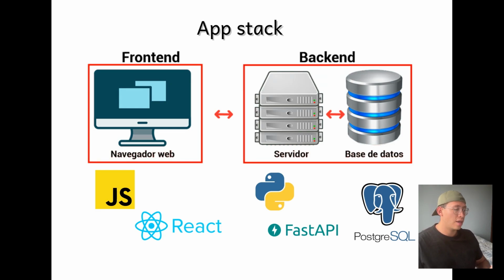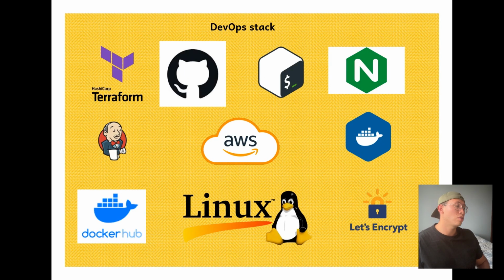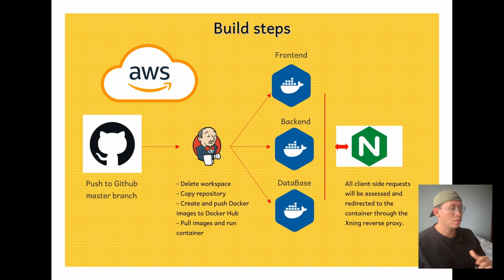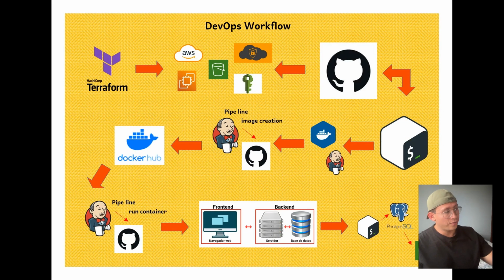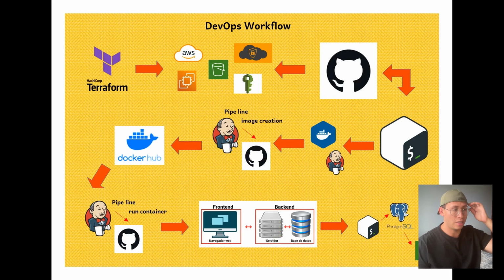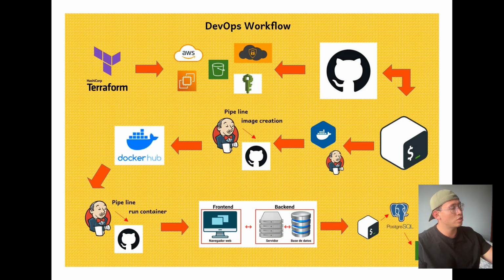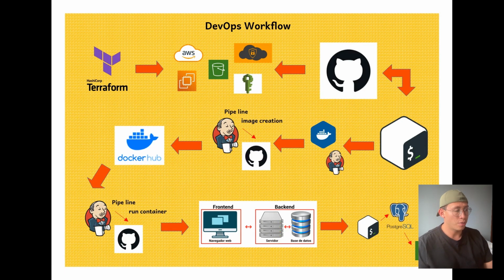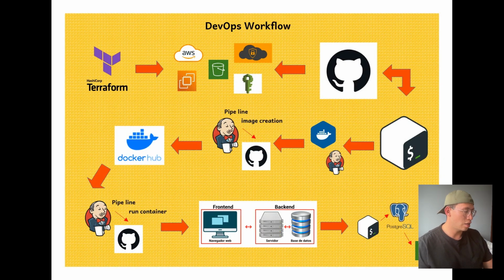Creating Deployment on AWS: Docker + Terraform + Jenkins + Let's Encrypt + Postgres + Nginx - Part 1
In this video (Part 1), I'll walk you through the first part of deploying an application on AWS using Terraform, Docker, Nginx, Jenkins, and more. I'll break down the technologies used in this project and show you how to connect them seamlessly to build and deploy your app successfully. 🚀